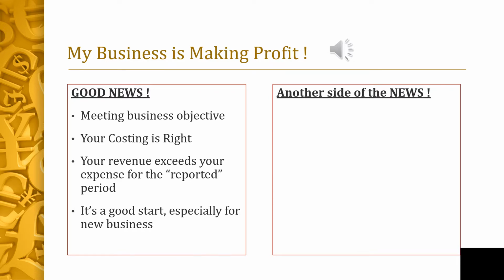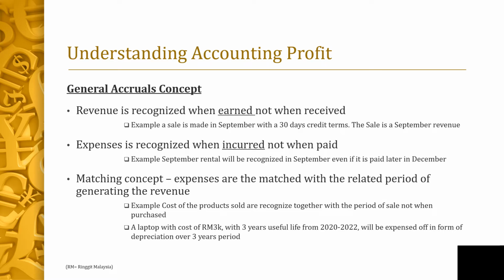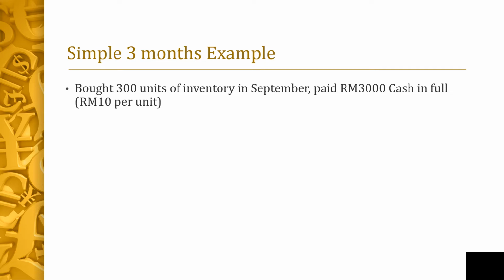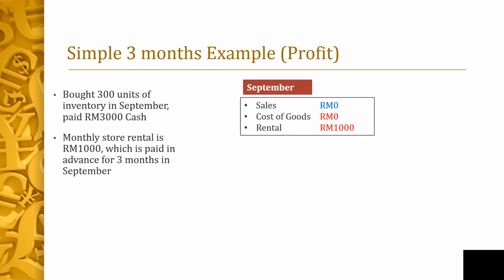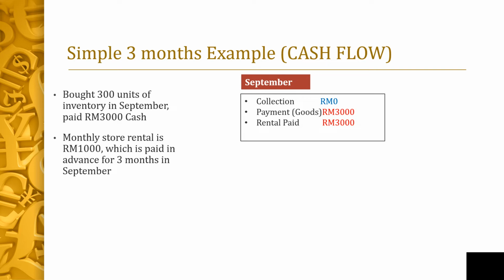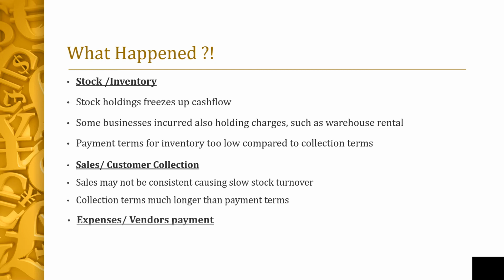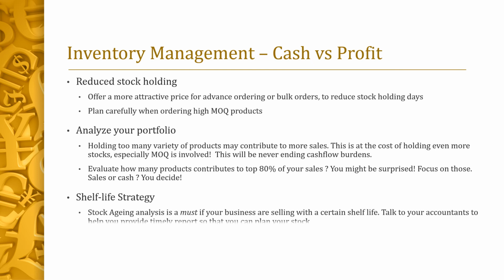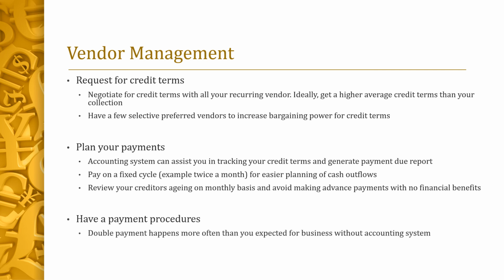Tips & Info 2 Improving Business Cashflow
Business profits does not necessarily guarantee positive cashflow. Why and what can we do? This video covers some basic accounting lesson on profit, common issues with cash flows and some of the recommended measures !